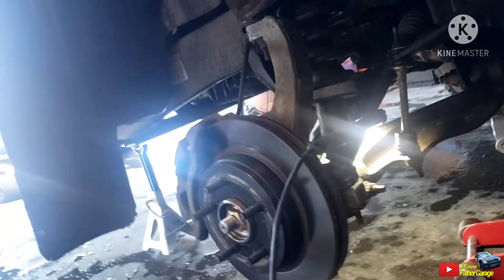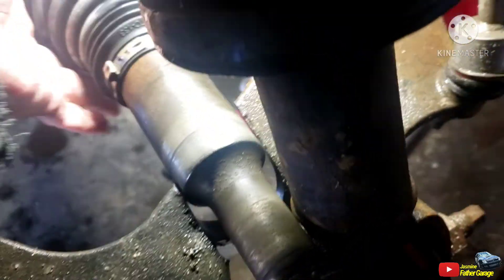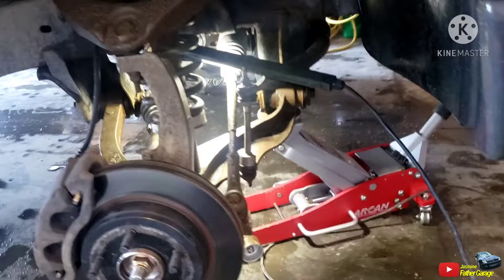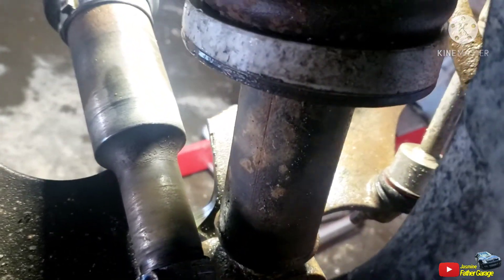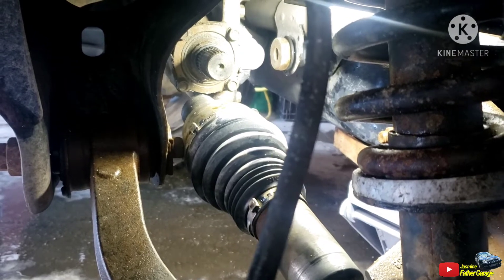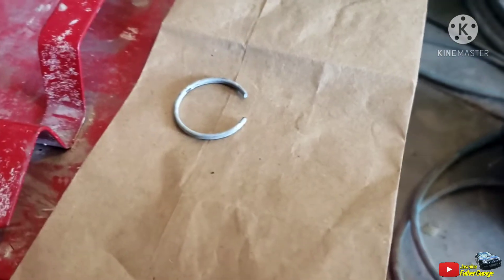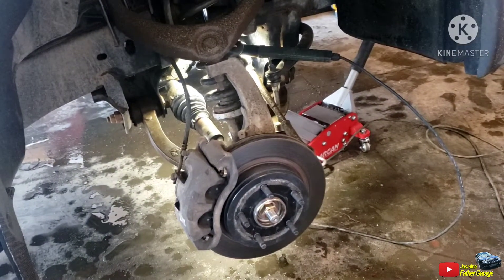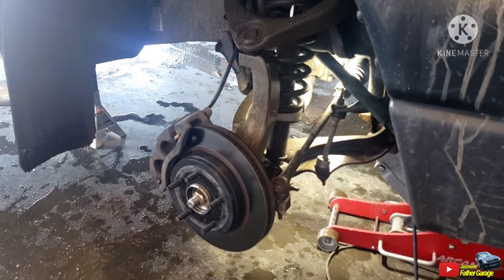Ram 1500 4.7L Suspension/Driveshaft Clunk Noise.